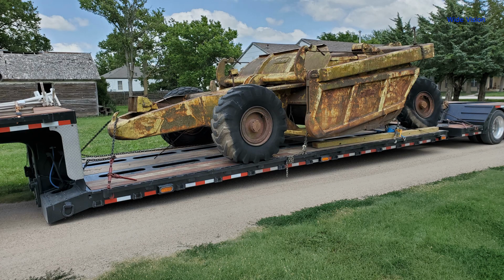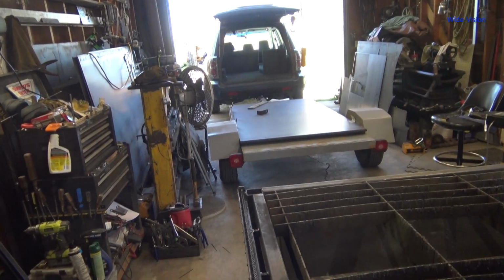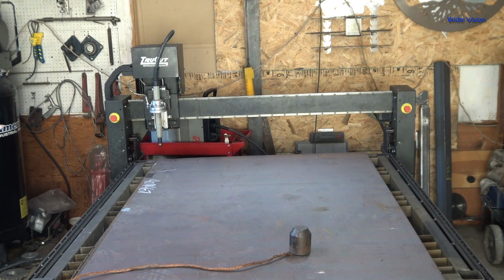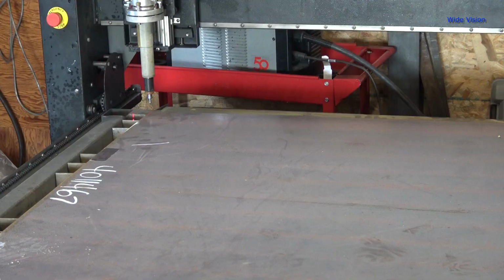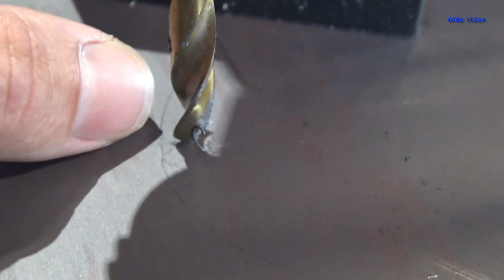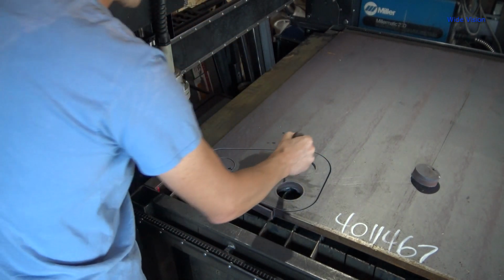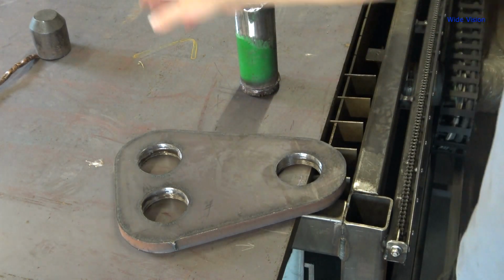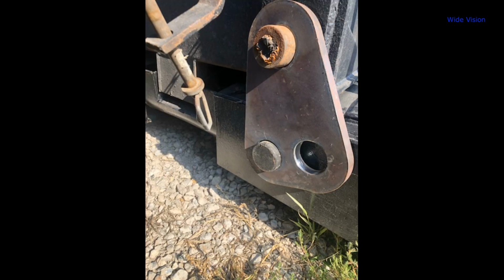90 pounds of 1 inch steel! Connector Plates. It's what holds it together!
This is the second job I've done cutting 1 inch thick plate on the CNC plasma table, and it turned out great!  Each connector plate is roughly 45 pounds, and they hold the hitch onto a lowboy trailer.

Wide Vision Metal Fab